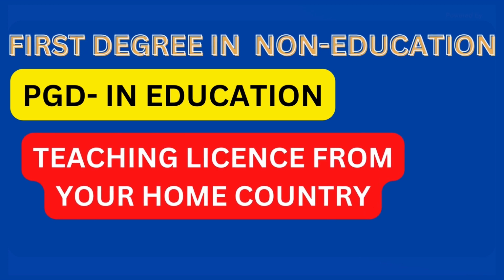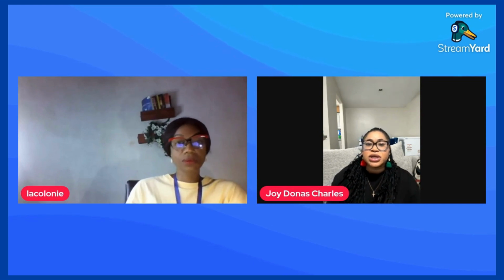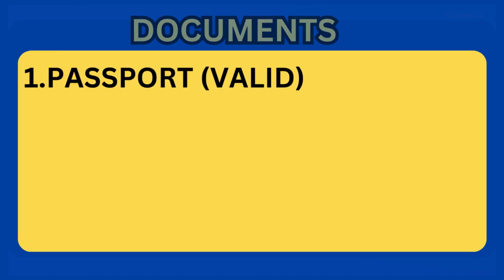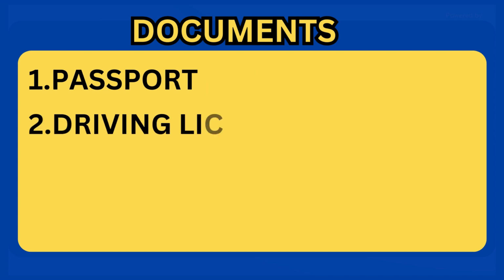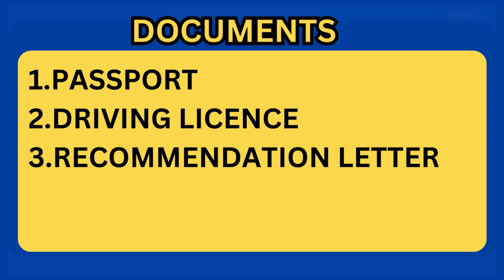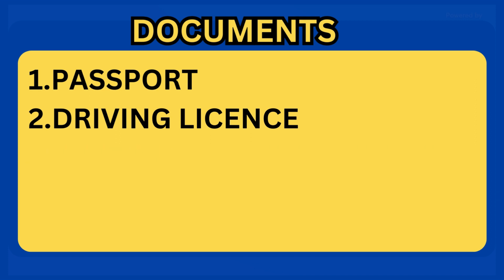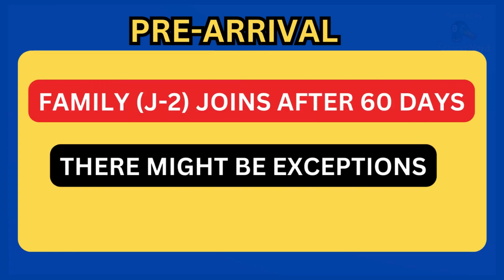VISA SPONSORSHIPS TO USA I No ielts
HELLO THERE
This pathway will help you move to USA fast.
No Agents needed.
DIY
Do click on  the useful links to progress in your application.